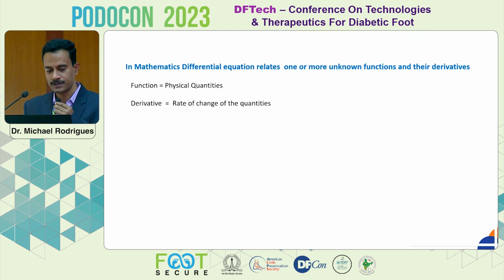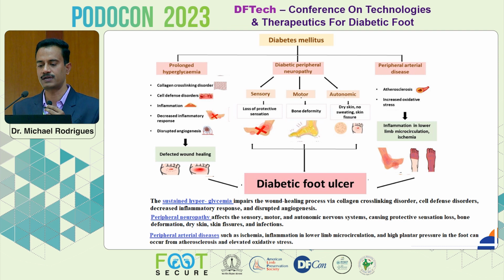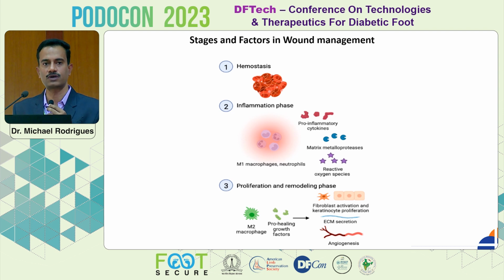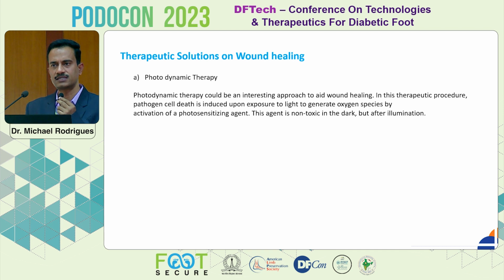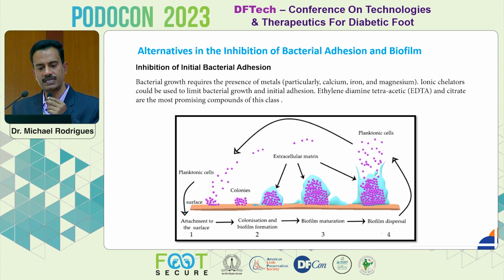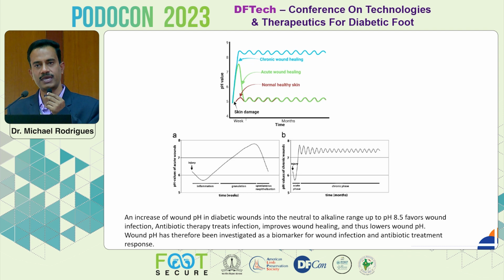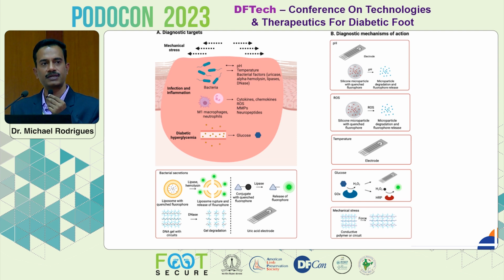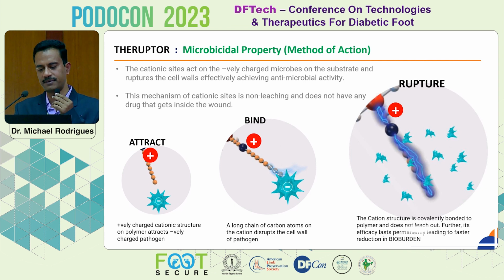Exploring DFU: A Journey into Differential Equations with Dr. Michael Rodrigues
Join us for an enlightening session with Dr. Michael Rodrigues as he unravels the complexities of DFU (Diabetic Foot Ulcer) through the lens of a differential equation. Gain valuable insights into the underlying functioning and explore innovative approaches to improve DFU management. Don't miss this opportunity to learn from the expertise of Dr. Rodrigues and take a step towards better foot health.